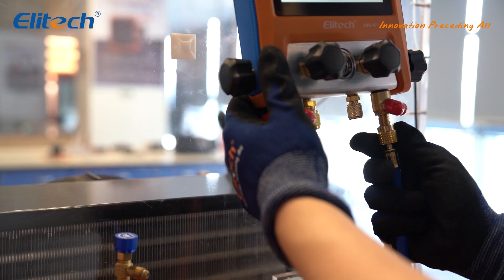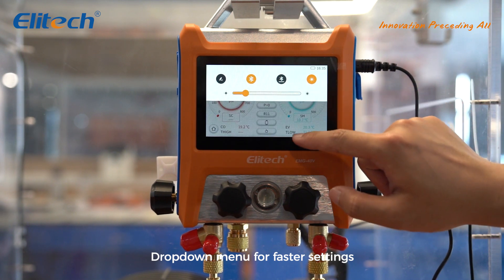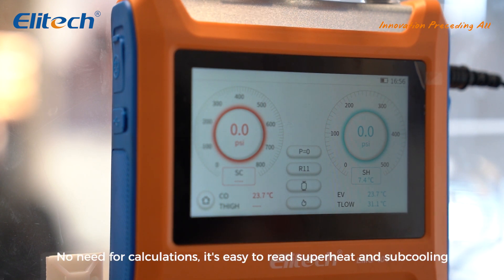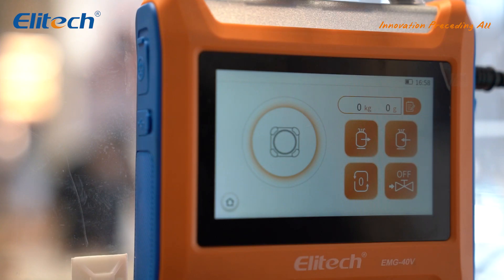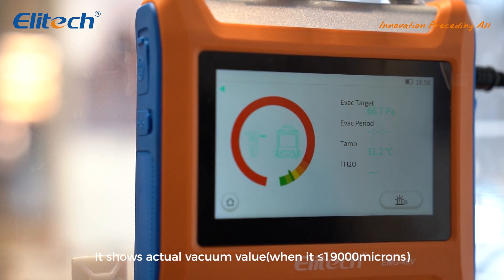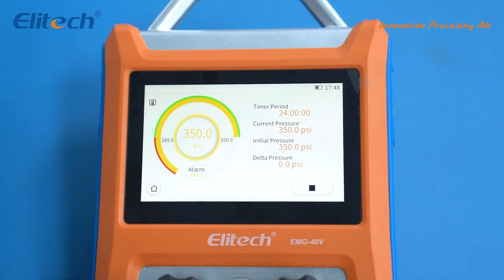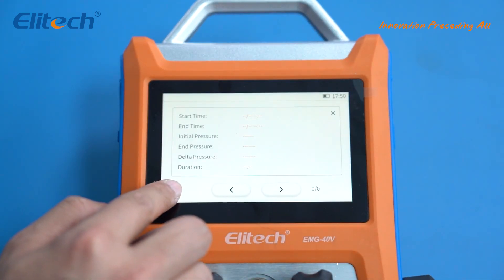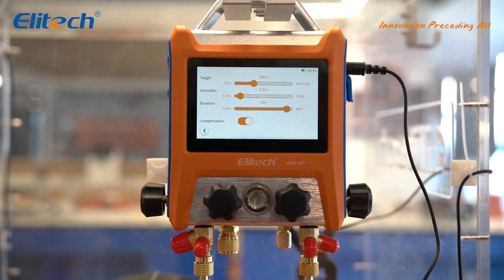Quick Start of Elitech Digital Manifold Guage EMG-40V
Elitech Intelligent  4-Way Valve HVAC Digital Manifold Gauge--EMG-40V.

ABOUT ELITECH EMG-40V DIGITAL MANIFOLD GAUGE

This digital manifold gauge with various functions can help you a lot in HVAC work.
1. UPGRADED ELITECH TOOLS APP:  Users can manage all Elitech tools like vacuum pump, digital manifold, vacuum gauge, pressure gauge, and refrigerant charging scale on one app.
2. SMART TOUCH SCREEN: Touch screen control, simple and convenient
3. AUTOMATIC CALCULATION: Measure the superheating and subcooling temperature of 140 refrigerants automatically, refrigerants used frequently can be saved on top.
4. CONVENIENT: Thanks to the 4-way valve and automatic heat pump mode, there is no need to switch over to different refrigerant hoses, which enables a quick and easy application.